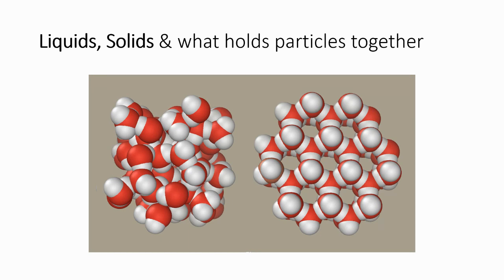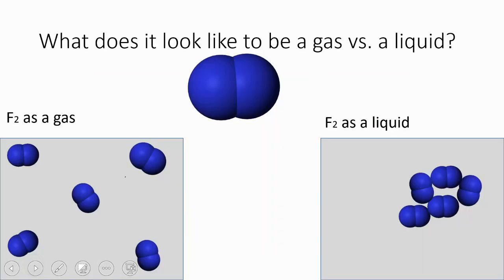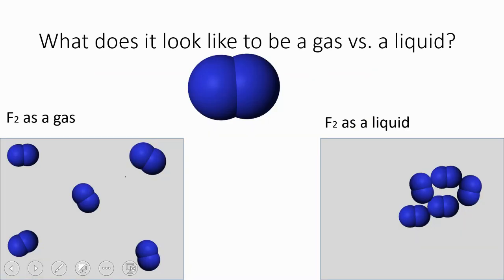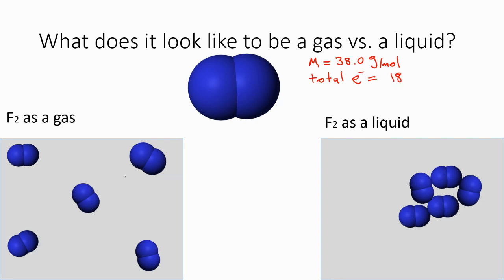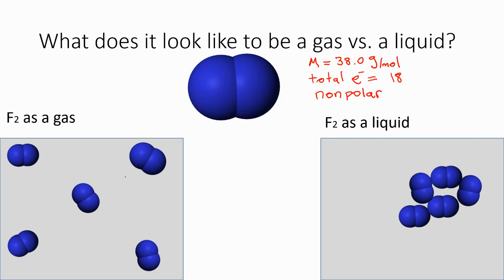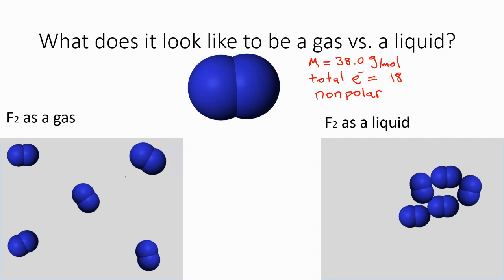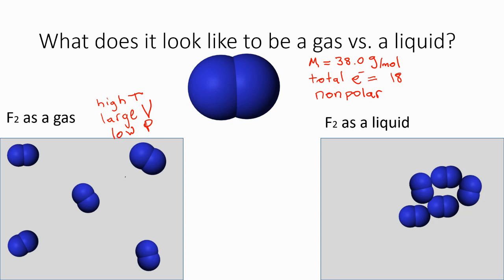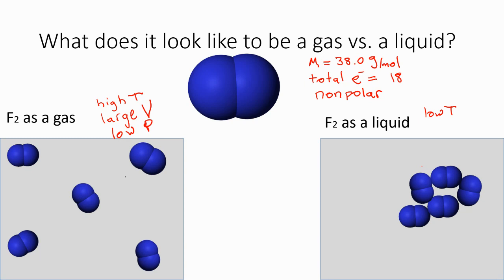What makes a gas different than a liquid?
Unit:  Liquids and Solids
Lecture 1 - a brief description of the fluorine molecule, and under which conditions it's likely to exist as a gas vs. a liquid.  We refresh our memory on calculating molar mass, calculating the total number of electrons in a molecule, and recall how to recognize nonpolar molecules.  Afterwards we look at specific differences between gases and liquids at a molecular level.